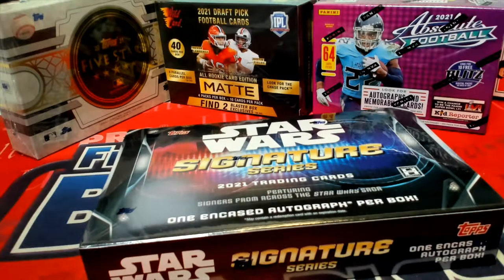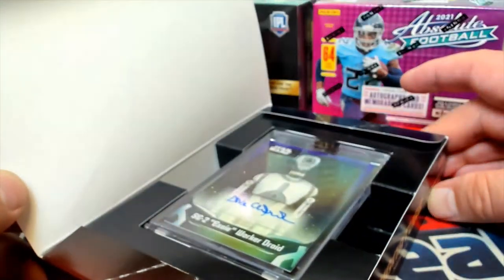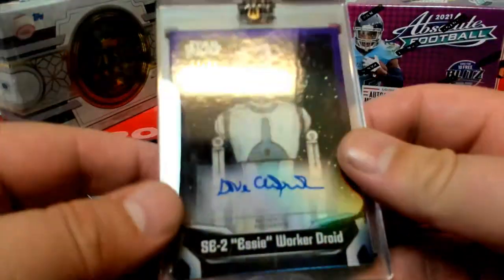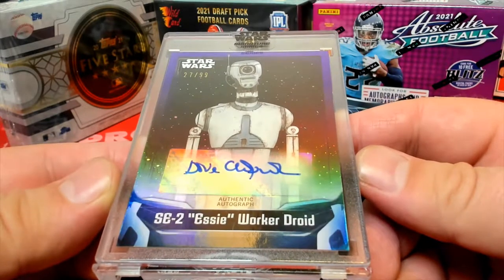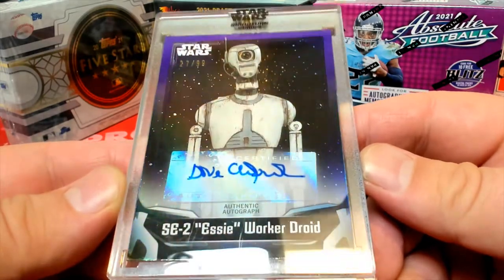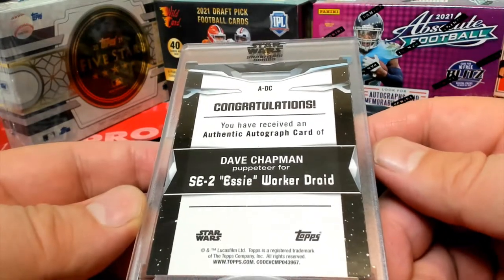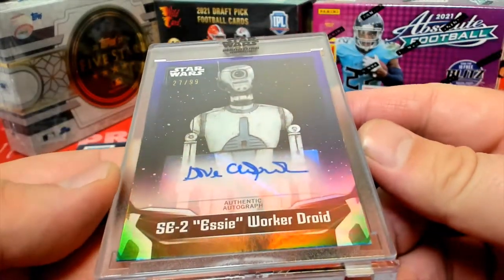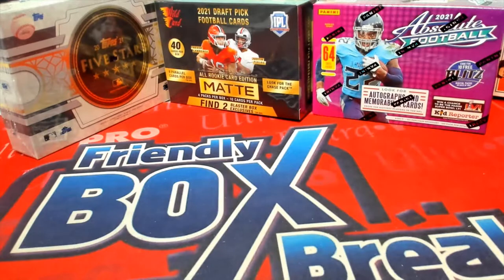2021 Topps Star Wars Signature Series Box ID 21SWSS215